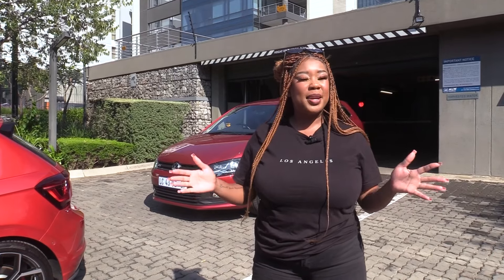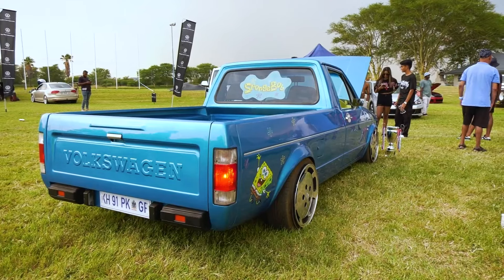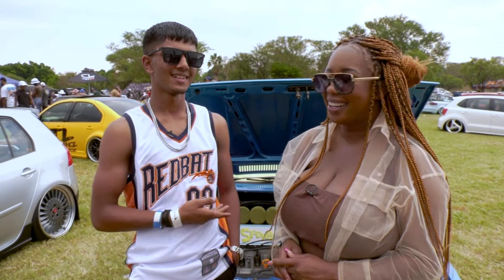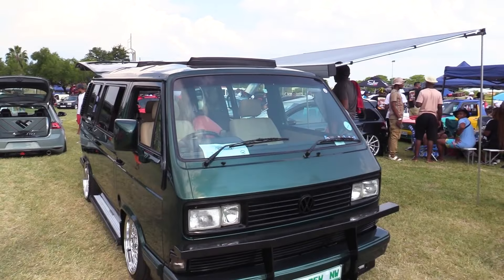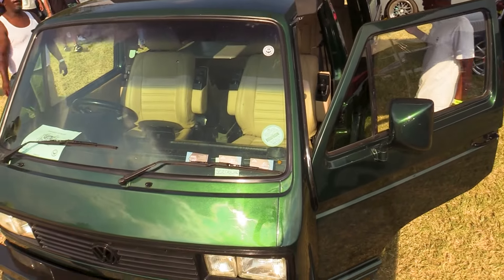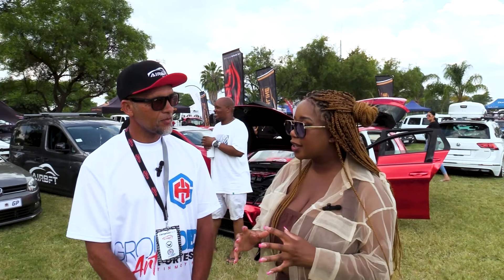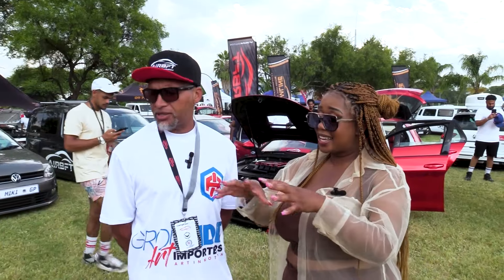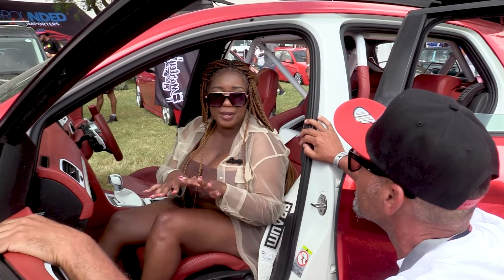Vdub Campfest The Stance Side | KCC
Zee is off to Vdub Campfest with Volkswagen, and she find her top 3 stance cars.